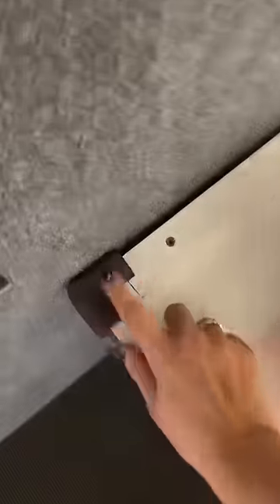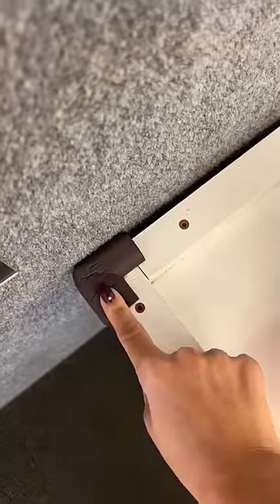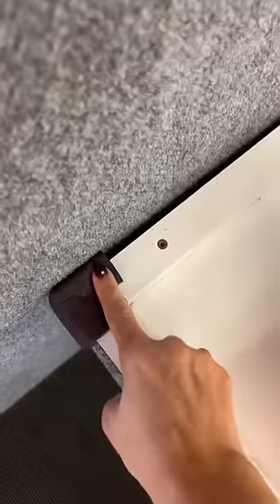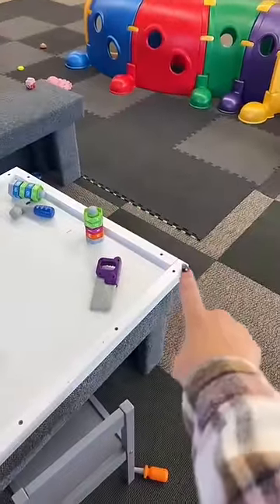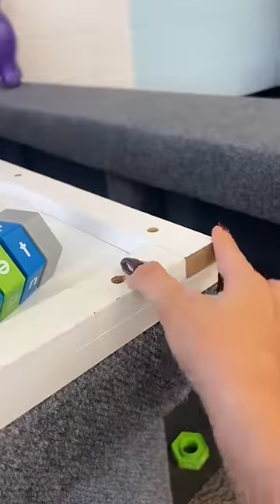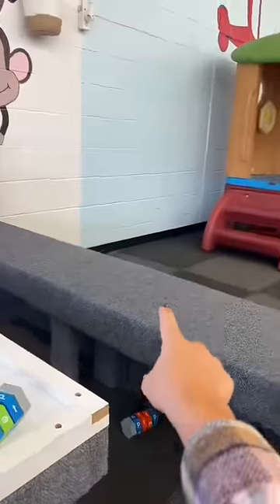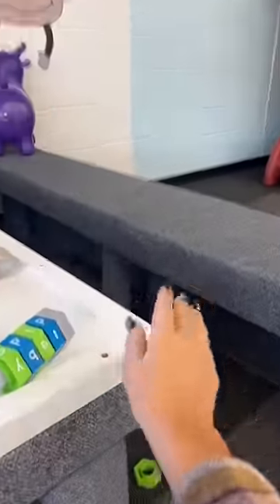It’s time for new corner protectors! | @SierraZagarri